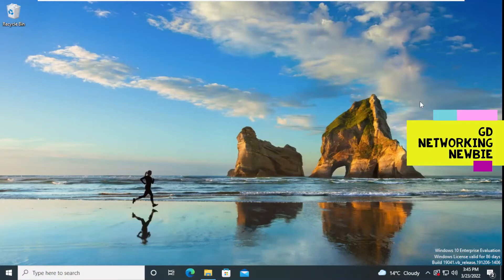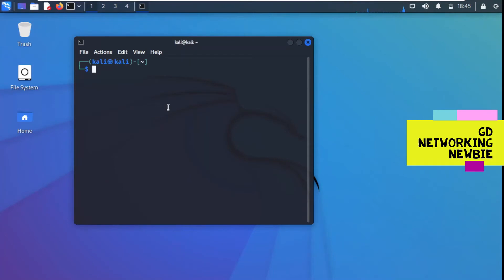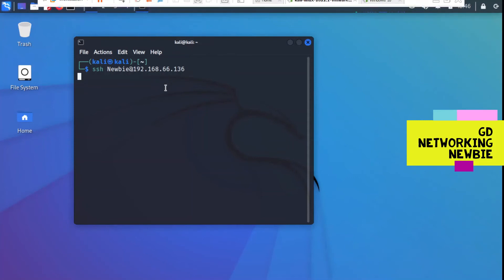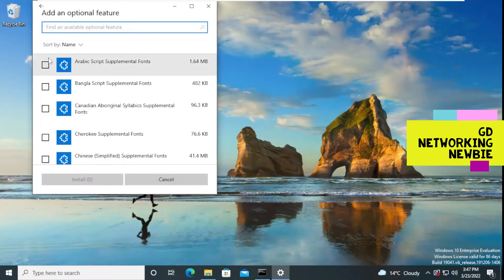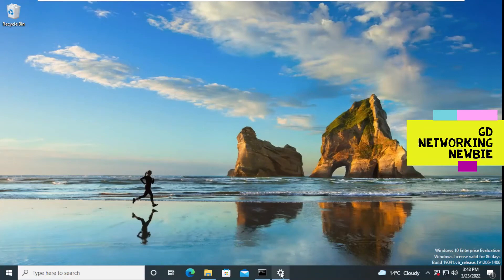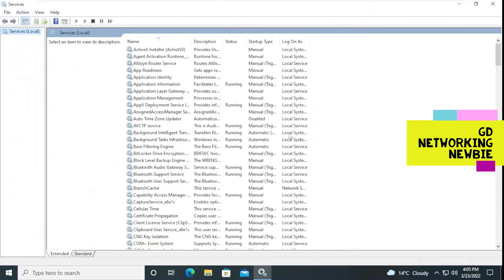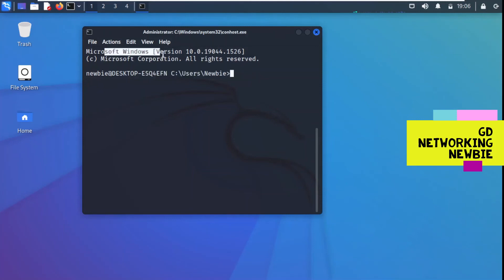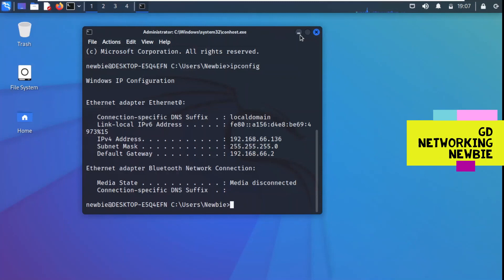Installation of SSH Server on Windows 10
In this video, we are going to install Open SSH Server on Windows 10 machine.